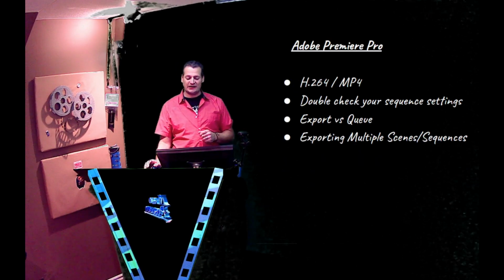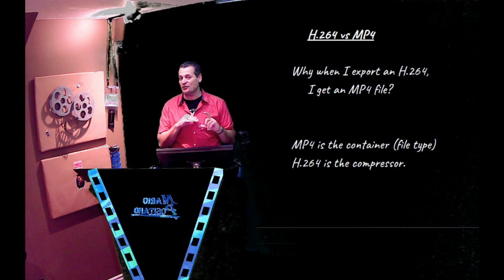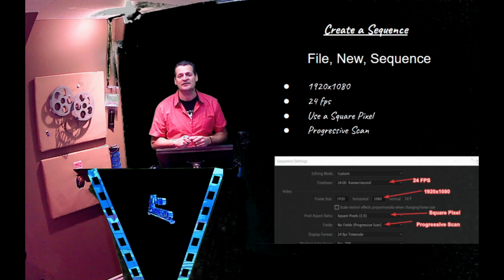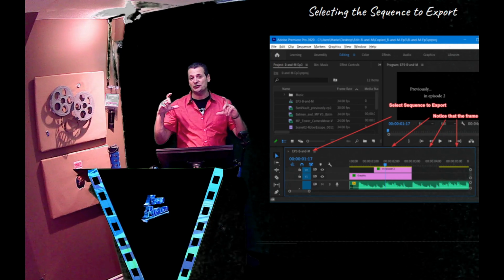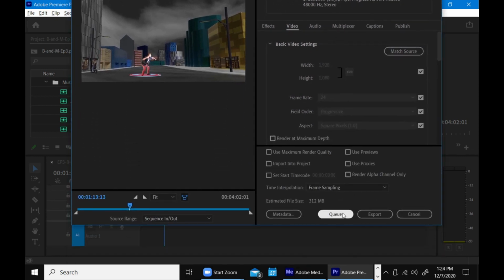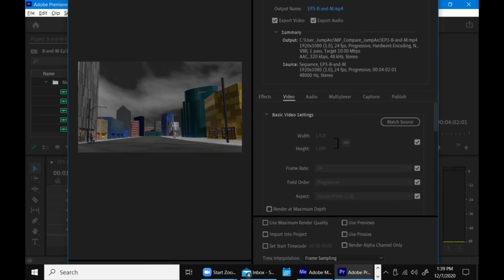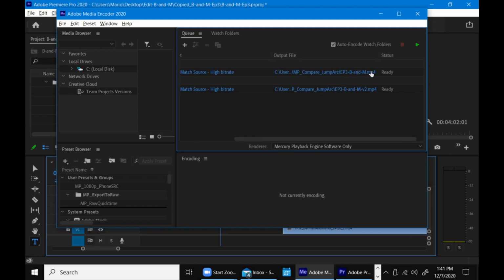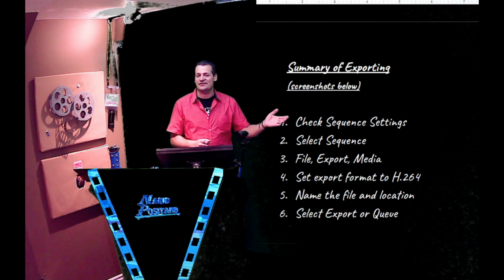Exporting your project from Adobe Premiere Pro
You just finished the most exciting edit ever.  How do you export it?   Ok, maybe not that exciting but you still have to export it.  Here's how.